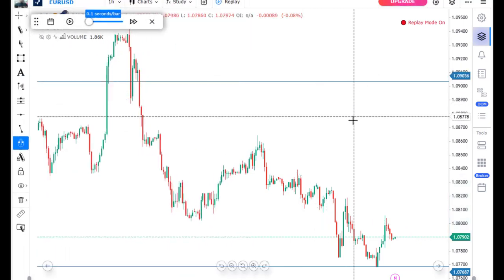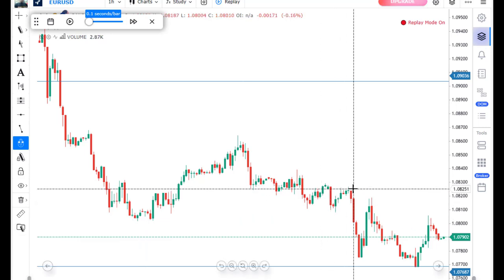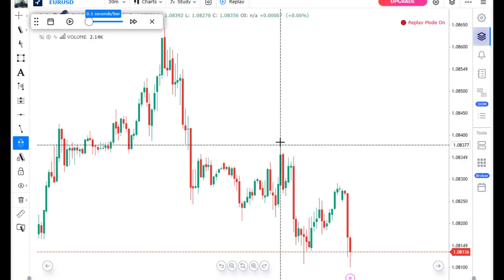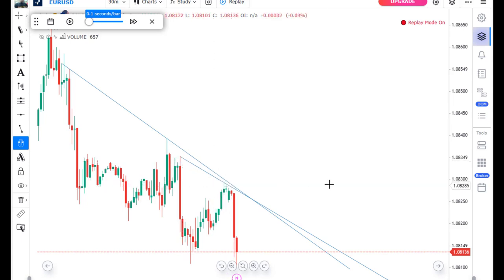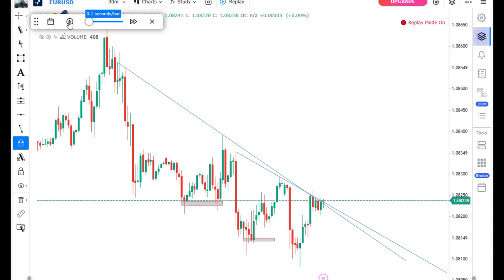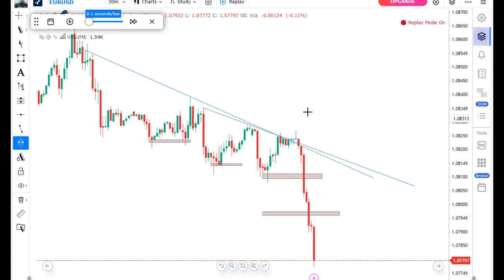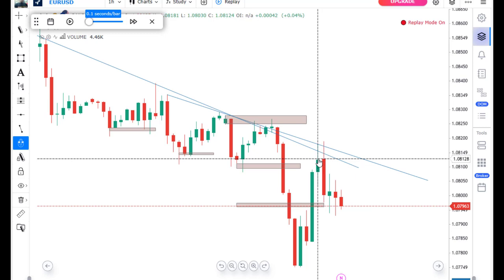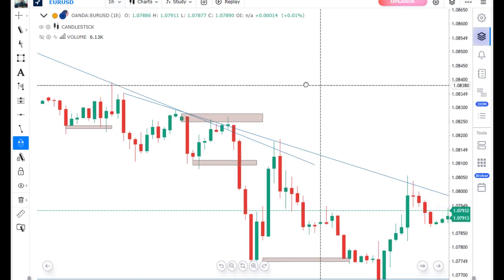ONLY TRENDLINE STRATEGY THAT MAKES ME +100PIPS A TRADE/ TRADE TRENDLINES THIS WAY